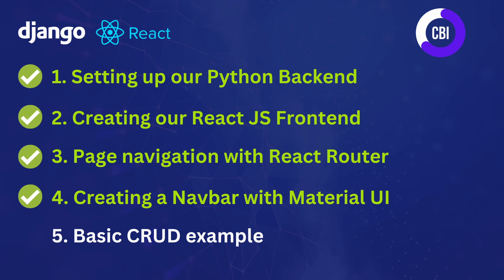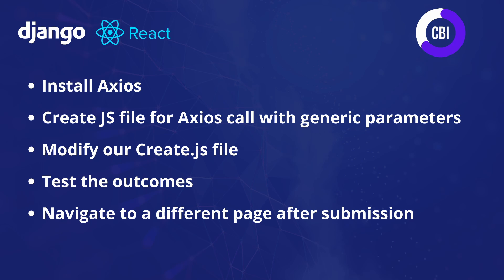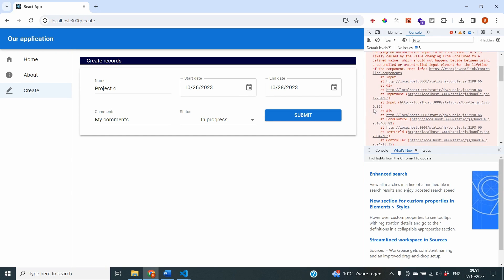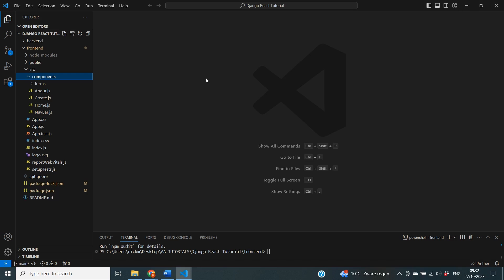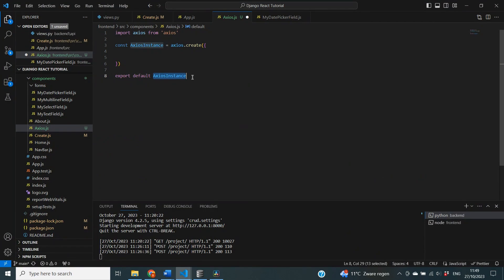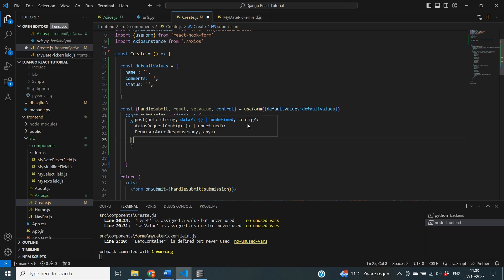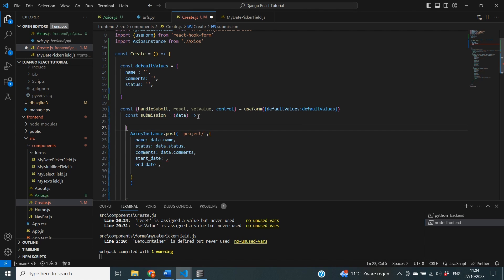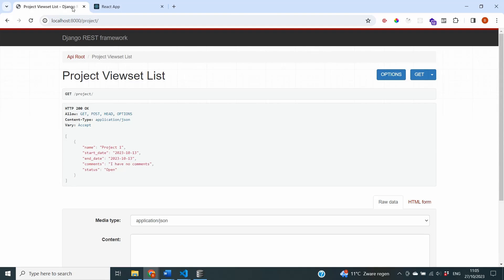Django & React App Tutorial #7: Send Data from our React JS Frontend to Django Backend with Axios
In this tutorial series I show you how to create a full stack web application using Python Django as the backend, and React JS as the frontend. In the previous video we set up the CRUD functionality in the frontend.

...Now it is time to bring the data from the frontend to our backend database using Axios.